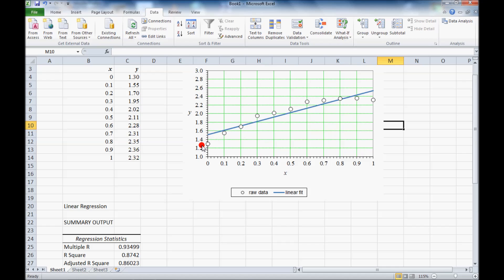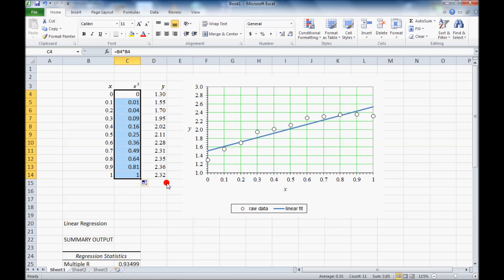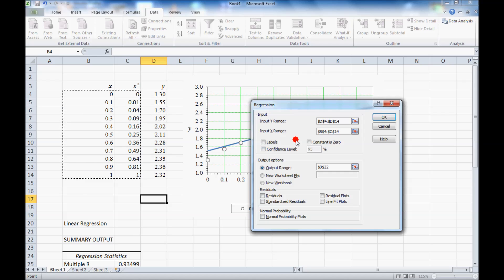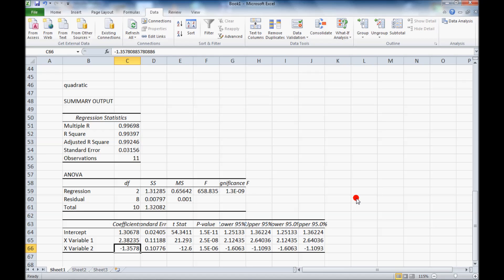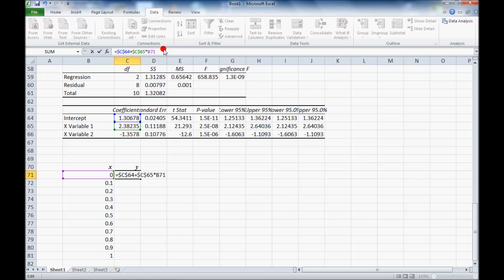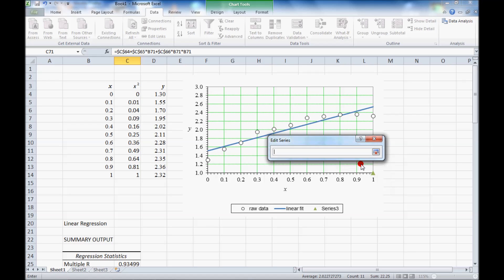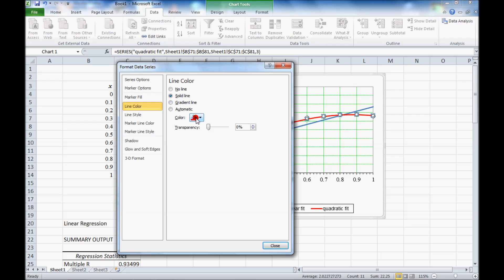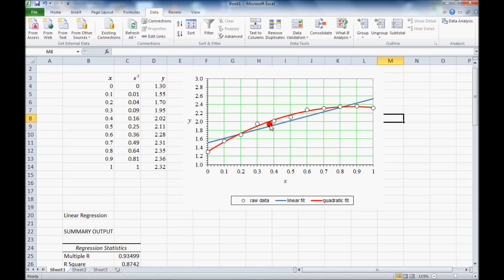Quadratic Regression Analysis in Excel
This video providses step-by-step instructions on how to do a quadratic (2nd-order) regression analysis (least-squares curve fit) using Microsoft Excel, and then how to plot the results.